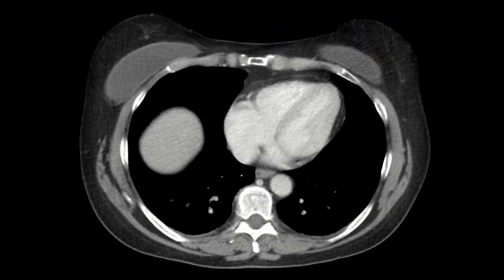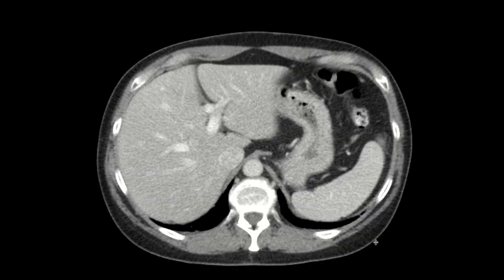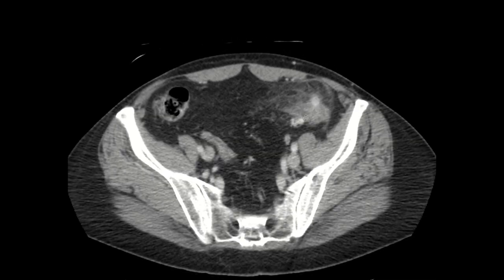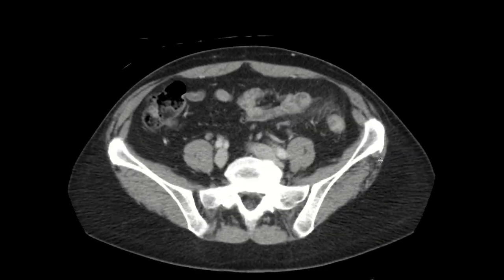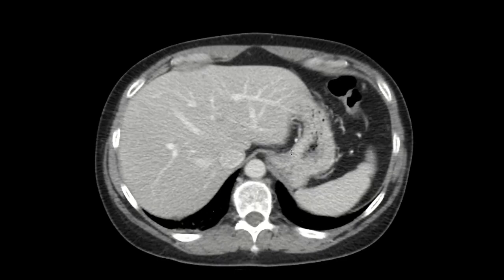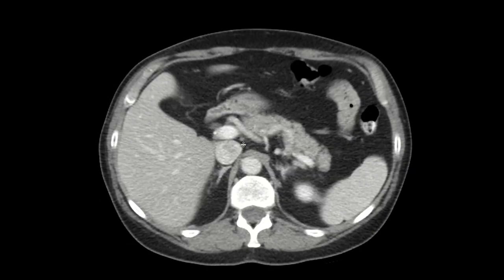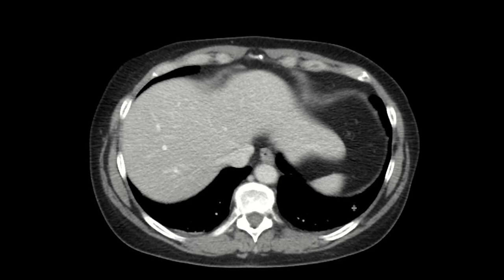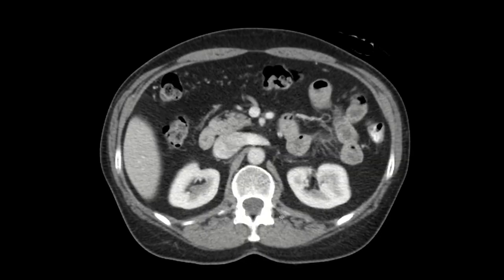Abdominal CT protocol - portal venous phase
Portal venous phase on CT